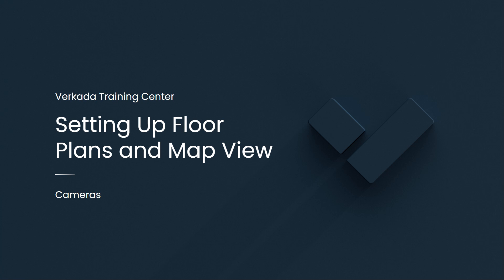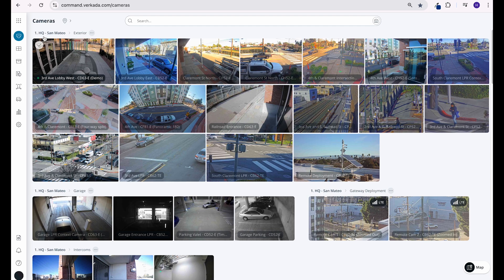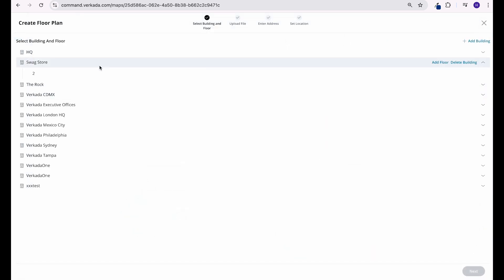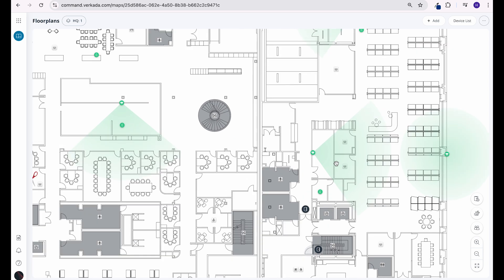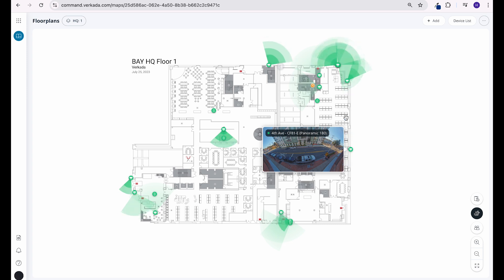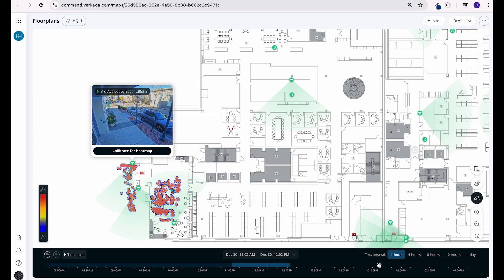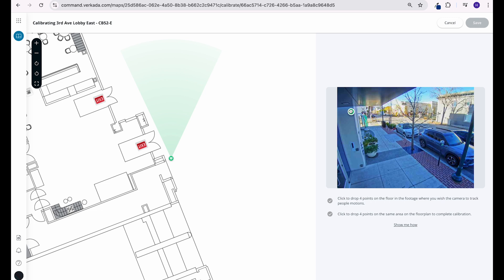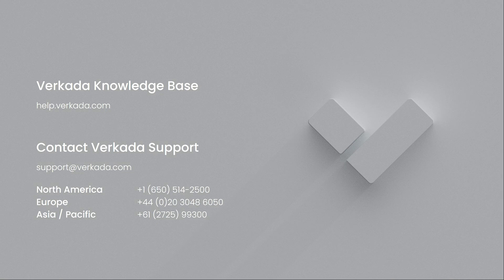Verkada Video Security | Setting Up Floor Plans and Map View (Command Admin)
This video demonstrates how to create and organize floor plans, add devices like cameras and doors, and use features like heatmaps and motion detection to optimize space and gain insights into building usage.

00:00 - Intro
00:26 - Setting up floor plans
01:13 - Device events and analytics on floor plans
01:38 - People heatmaps
02:27 - Map view